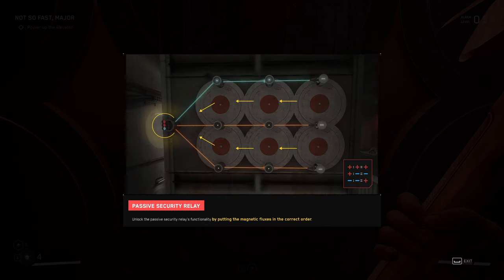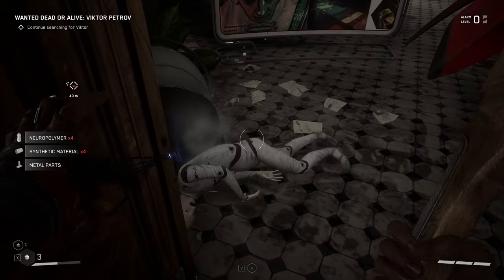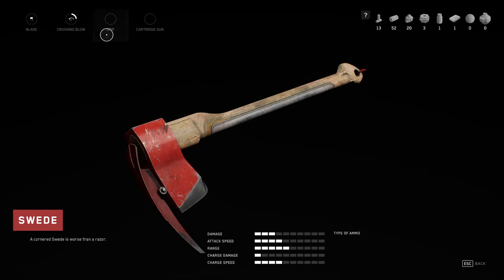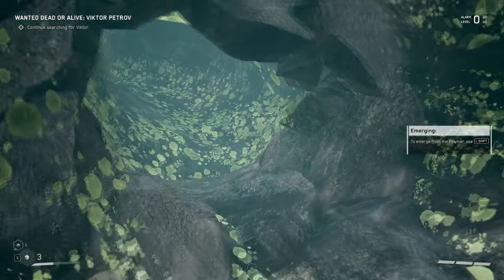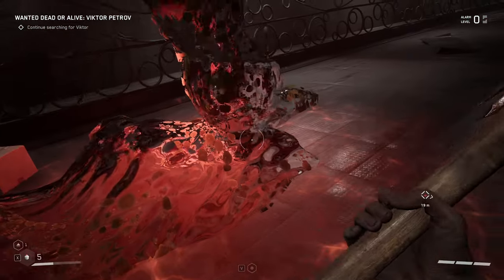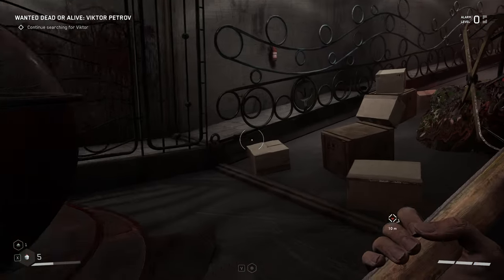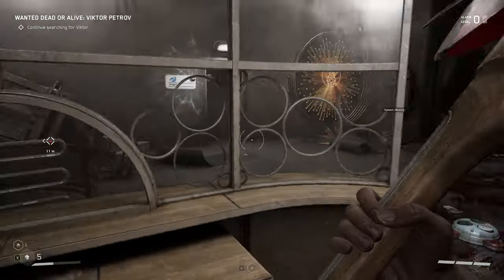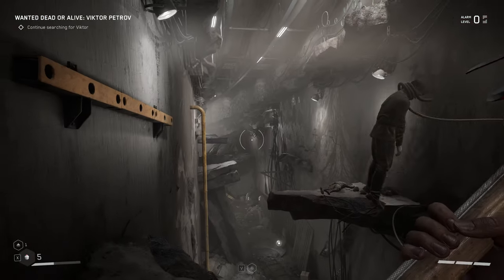Atomic Heart - Part 4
Going through the Atomic Heart campaign/story! Feels a bit like BioShock Infinite to me, and I like that. Hope you all enjoy!